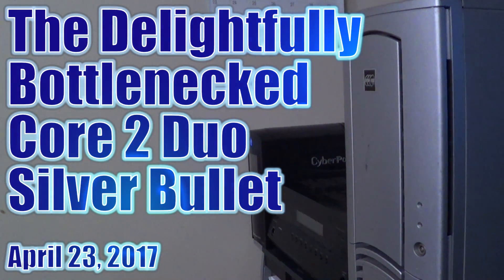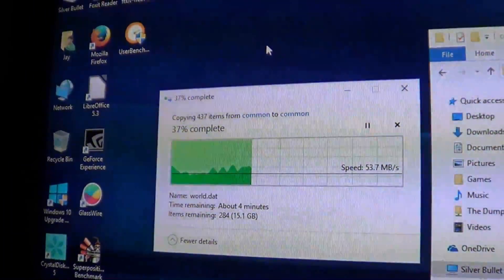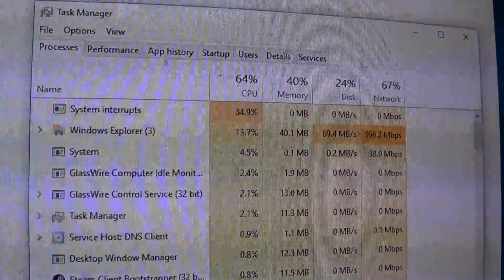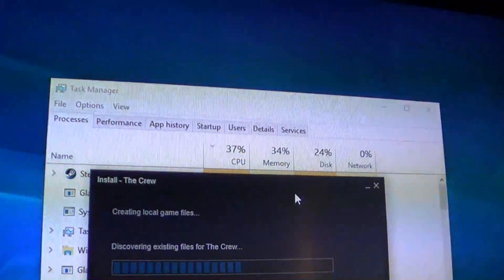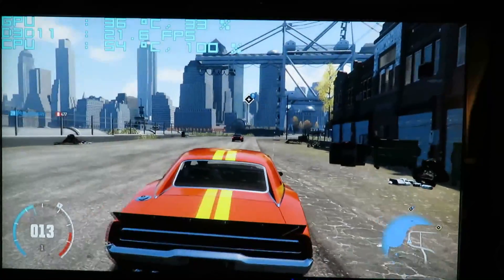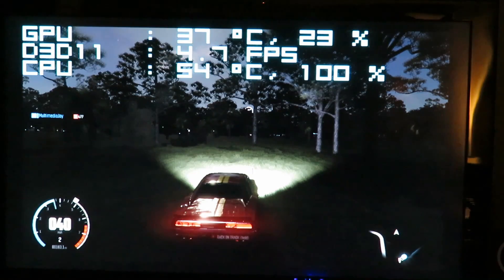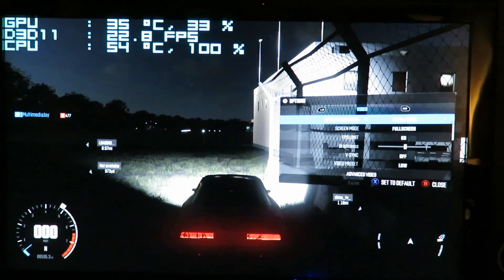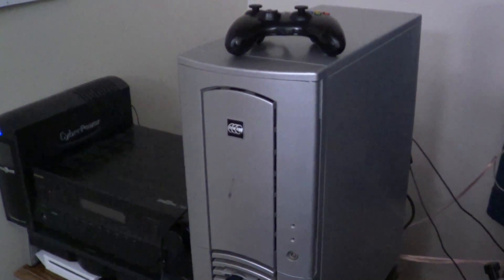The Delightfully Bottlenecked Core 2 Duo Silver Bullet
"You don't need a powerful processor to game!!!"  :-P

Delightfully inspired by Green Ham's similar experiment, except I don't call my systems things like "Lumbridge."  :o)